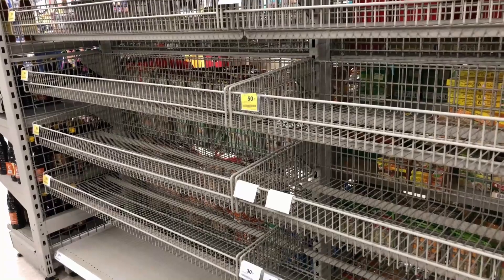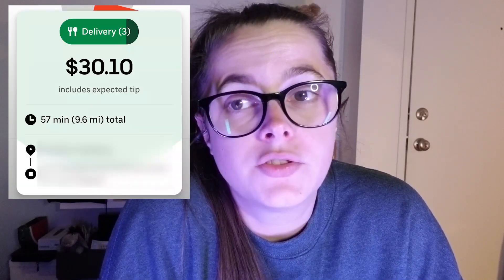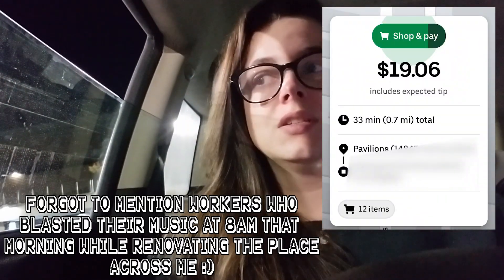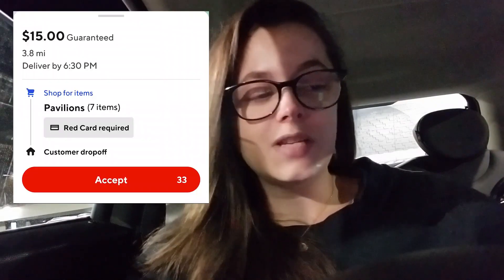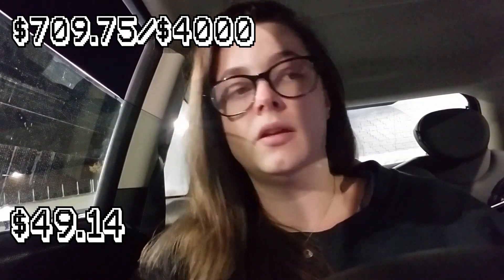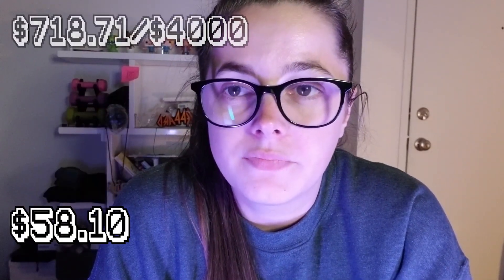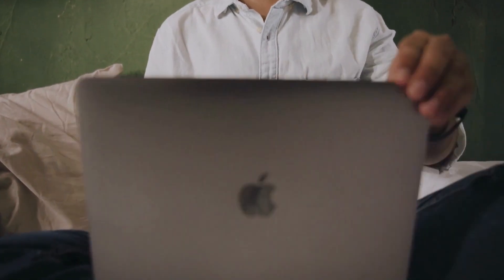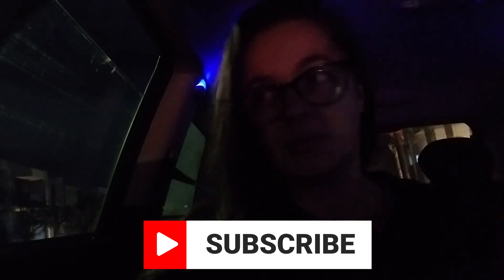The New Doordash Order Screen is AWFUL! (Day 7)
Join me for day 7 in a new Doordash Challenge vlog for this month of November 2022! In this challenge I'll be driving for Doordash and UberEATS  to try and reach $4000 for this month, even though November is well known for being slow as it's the Thanksgiving month and Black Friday / Cyber Monday.

All along this challenge I'll give you the best doordash tips, I'll go over Doordash pay, Doordash drivers tips and tricks, Doordash tutorial, and will basically teach you and show you how to doordash.

🔗🔗LINKS & RESOURCES🔗🔗
Getupside: LISA55792

⏱️⏱️CHAPTERS⏱️⏱️

0:00 - Intro
0:07 - First Shop and Deliver $16.5
1:49 - Customer not answering
3:21 - Second Shop and Deliver $19.06
4:59 - Third Shop and Deliver $15
7:22 - Tips reduced on UE because of refunds
7:39 - Fourth Order DD $8
7:59 - Fifth Shop and Deliver $16.25
10:24 - Day Recap